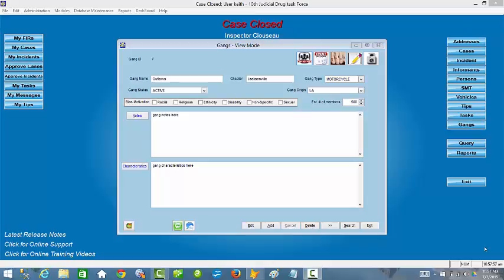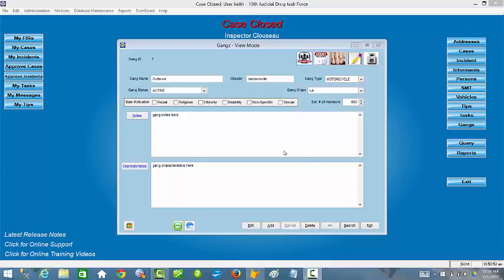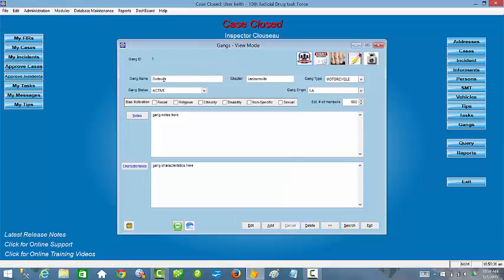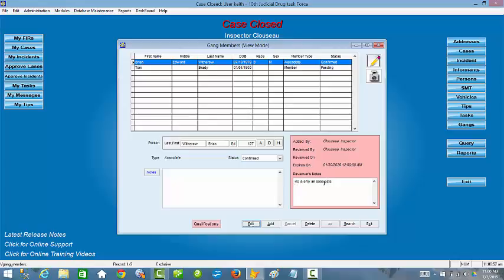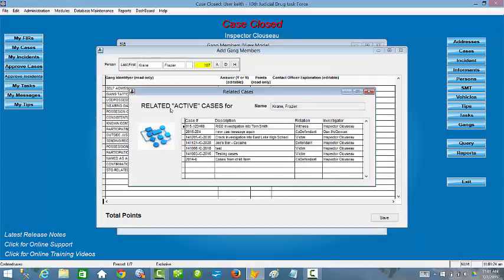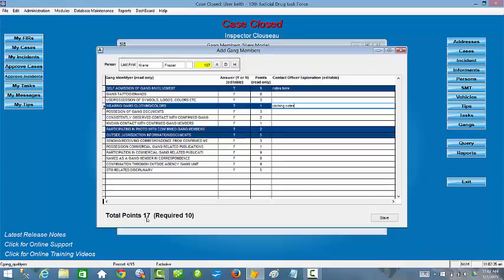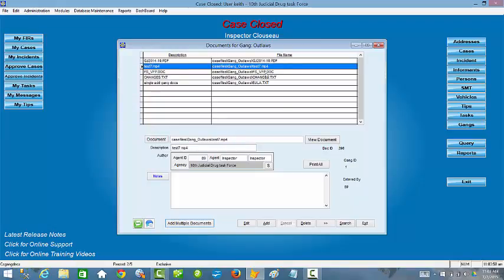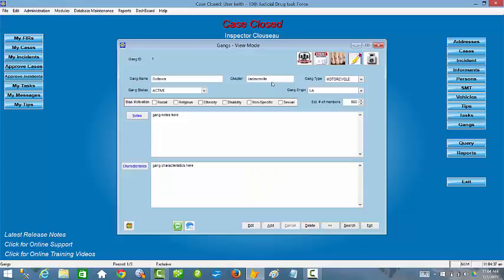Gangs Part 1